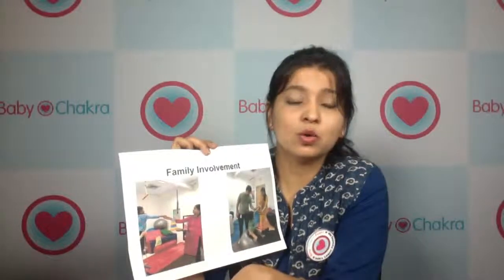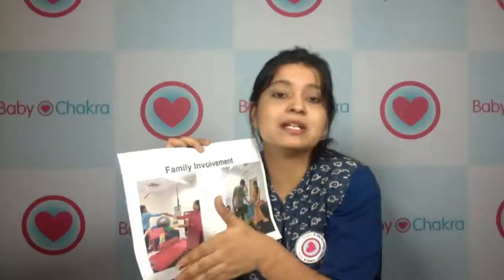Live Chat - "Holistic Child Development through Play" - By Tejswi Kamble - BabyChakra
यह लाइव चैट "अपने बच्चों के लिए क्यों और कैसे खिलोने ख़रीदे" इसके बारे में है, हमारे विशेषज्ञ यह विषय से संबंधित आपके सभी प्रश्न का उत्तर देंगे.
यदि आपके पास इस बारे में कोई प्रश्न है, तो कृपया सत्र में पूछें!

This Live QnA is about "Which Toys to buy for your child & why?" be there on the App to answer all your questions.

नाम: तेजस्वी कांबले

तारीख: 16 मई 2019

समय: दोपहर 2:00 से 3:00 बजे तक

विषय: अपने बच्चों के लिए क्यों और कैसे खिलोने ख़रीदे

पदनाम: व्यावसायिक चिकित्सक गाइड

महत्वपूर्ण: प्रश्न कैसे पूछे?  टिप्पणी अनुभाग के तहत अपने सभी प्रश्न लिखें, हमारा विशेषज्ञ आपके प्रश्न का उत्तर देंगे

Name: Tejswi Kamble
Date: 16th May 2019
Timing: 2:00 to 3:00 pm
Designation: Occupational Therapist Guide To Holistic Child Development
Topic: Which Toys to buy for your child & why ?

IMPORTANT: How to ask a question? Ask your question by separately posting with the hashtag askTejswi. Please ensure you use the hashtag to get your query answered. If you are posting from the website, then simply ask your question using askTejswi.